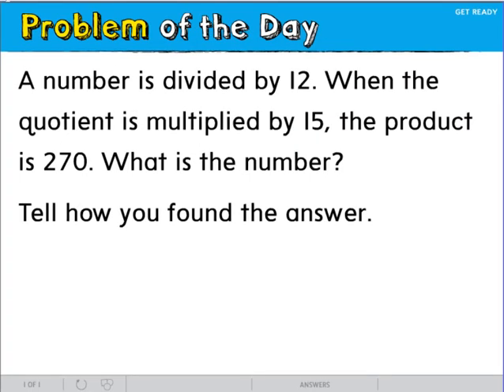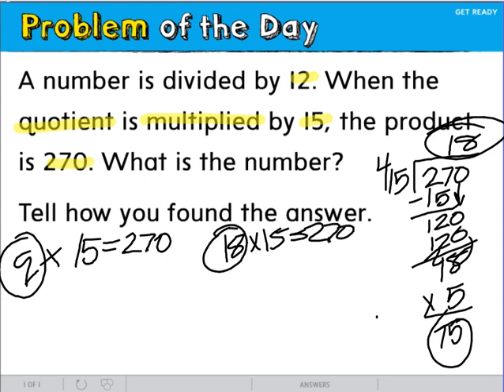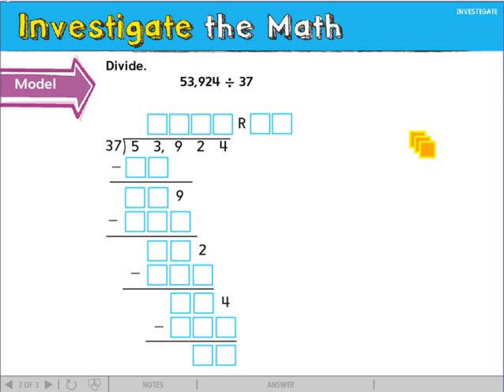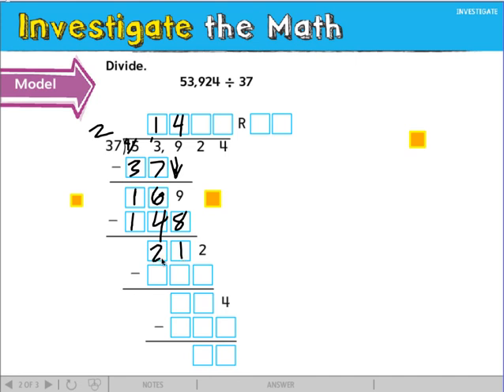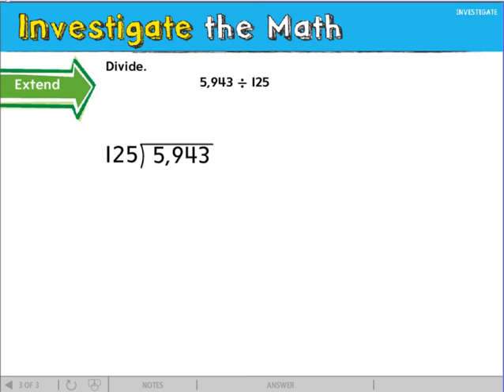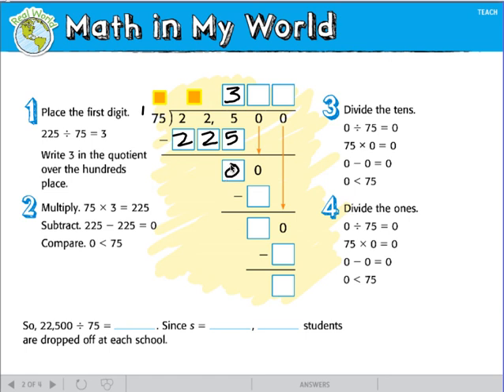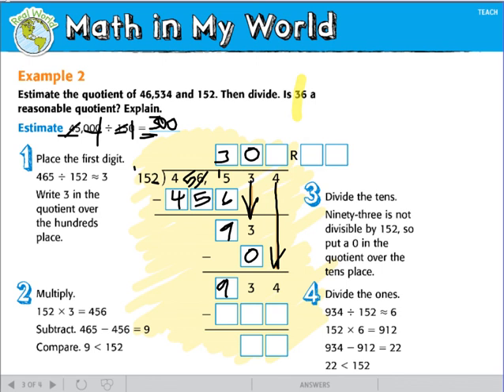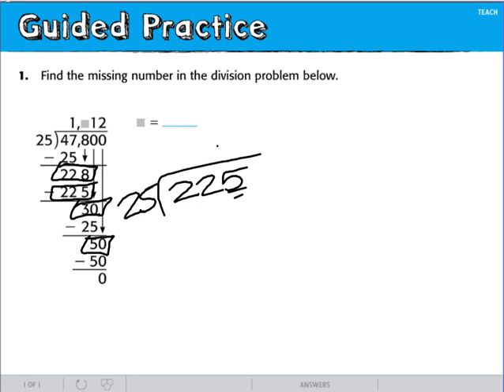Chapter 4 Lesson 5